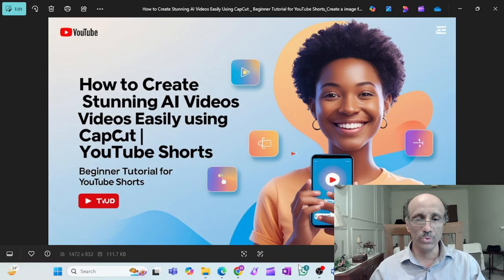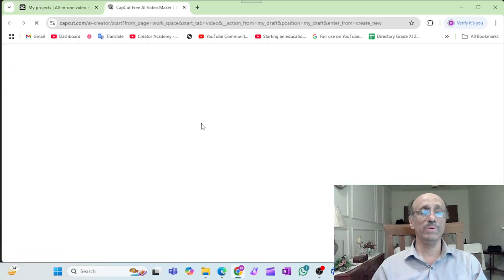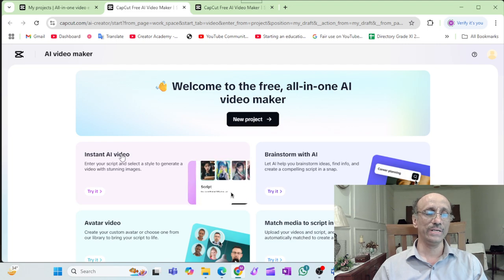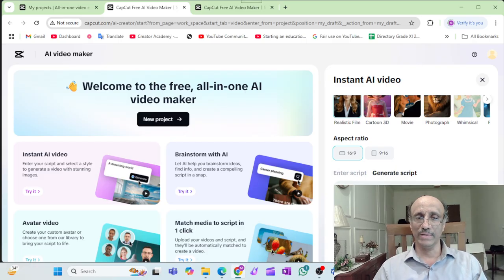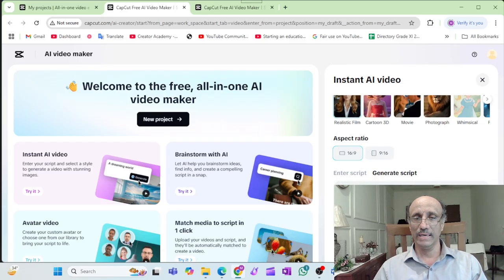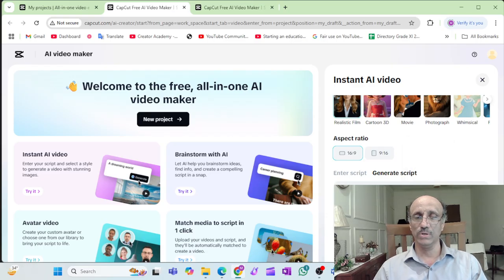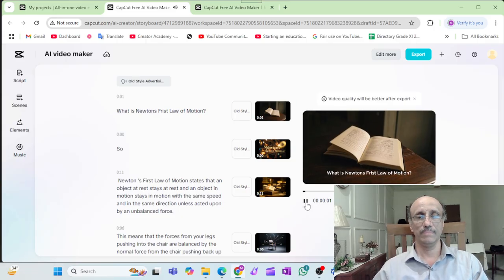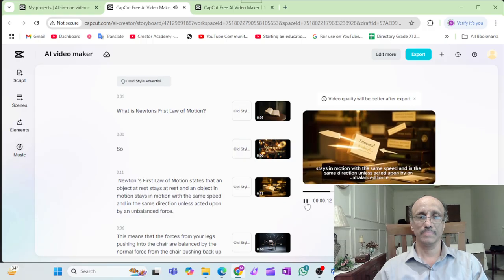How to Create Stunning AI Videos Easily Using CapCut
Learn how to create stunning AI-powered videos effortlessly with CapCut! In this video, we'll guide you step-by-step on using CapCut’s intuitive tools to enhance your videos with AI effects, transitions, and special features. Whether you're a beginner or a seasoned creator, discover tips and tricks to make your videos stand out and captivate your audience. Watch now and master the art of video creation using CapCut's AI capabilities!